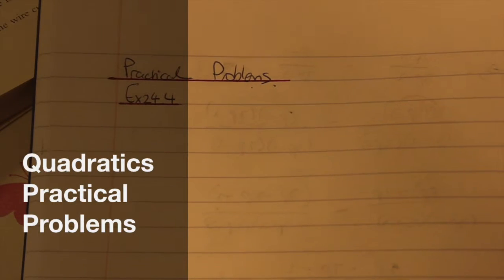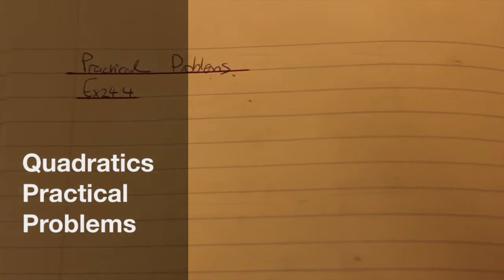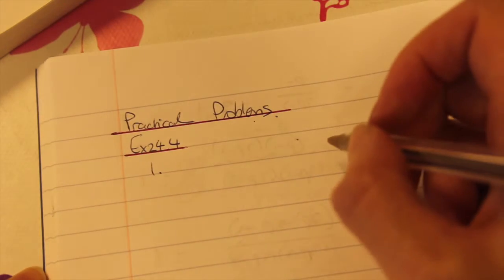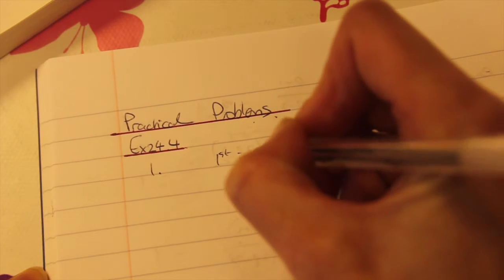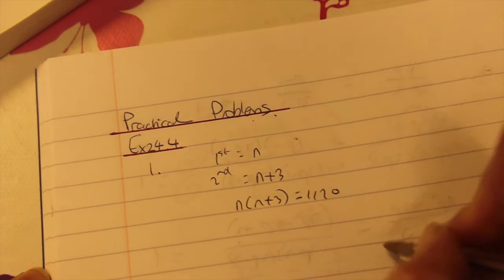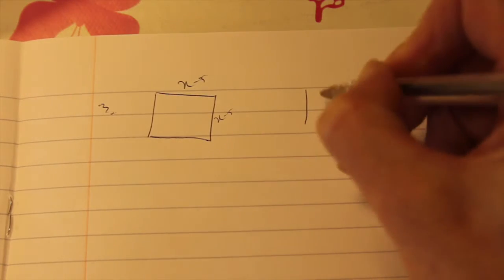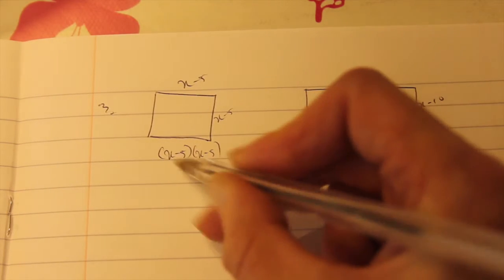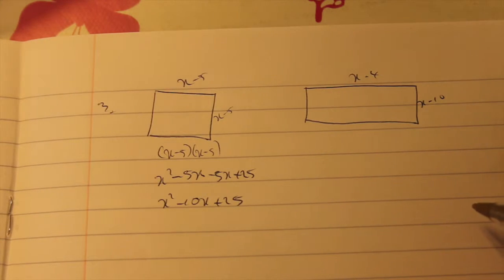Quadratics Practical Problems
This video is about Quadratics Practical Problems